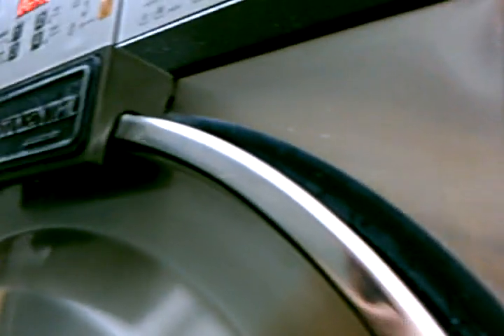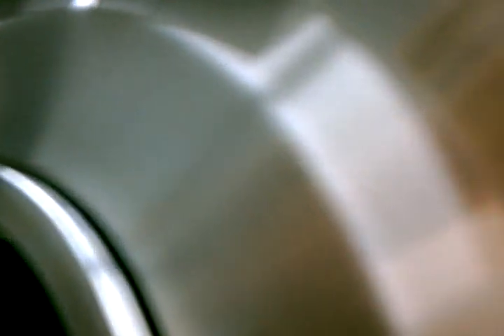Laundrymat-50 pound washer start/problem with 40 pounder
Putting a lot of money for a superwash in the 50 pounder and it starts it's wash. The other set was in the 40 pounder and the washer wouldn't take the coins it kept coming out the return.